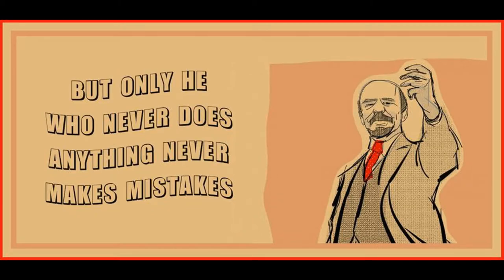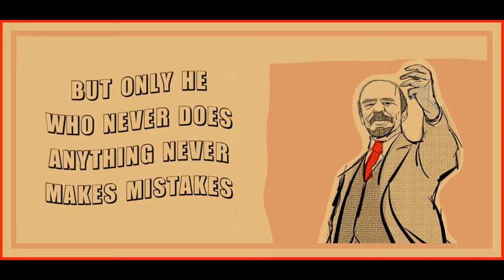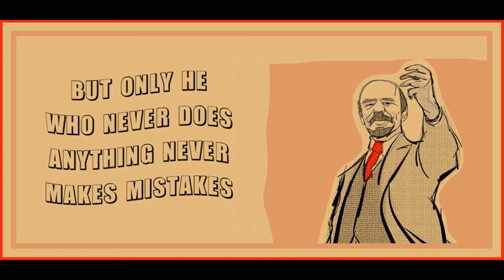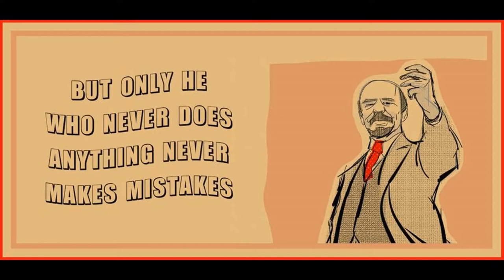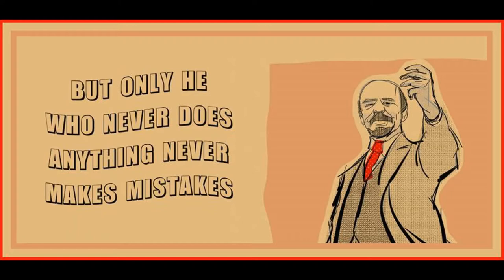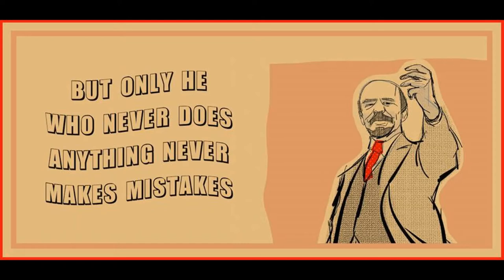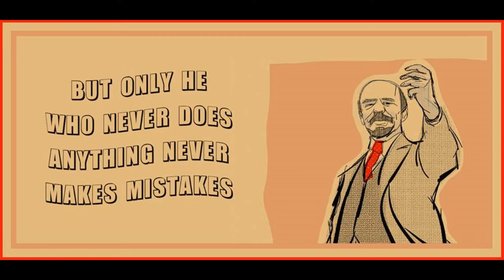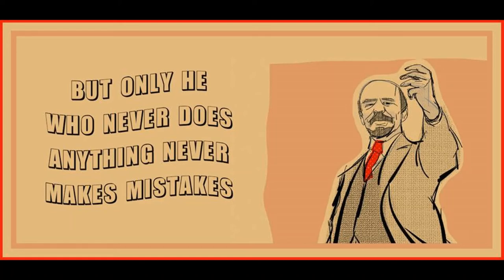On the Significance of Militant Materialism by Vladimir Lenin